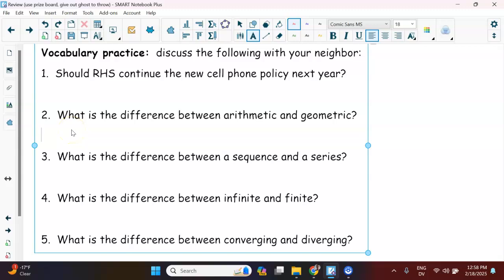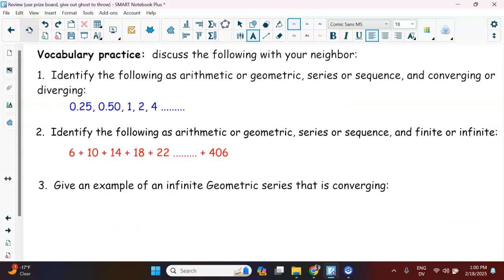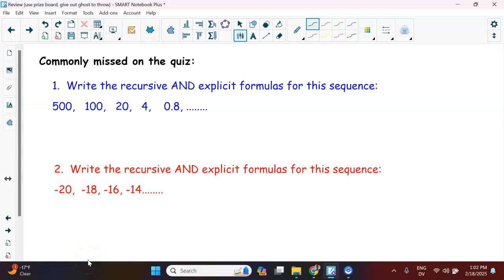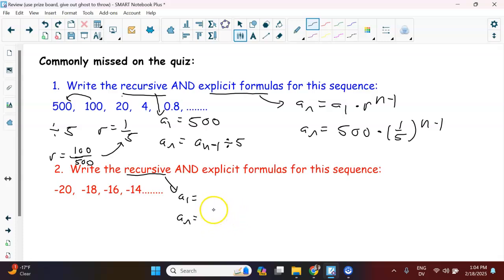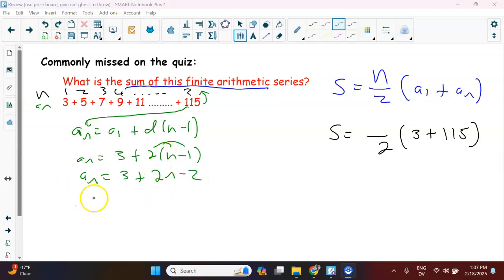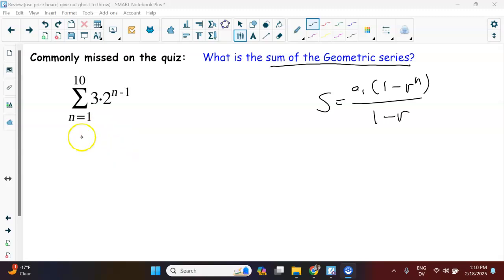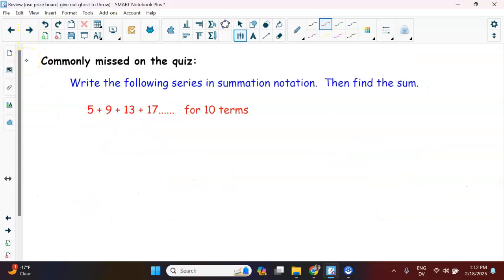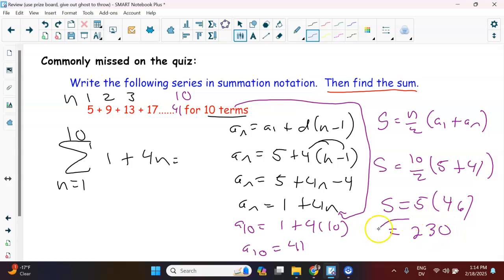Review Lesson day 1 - Chapter 9 Algebra II